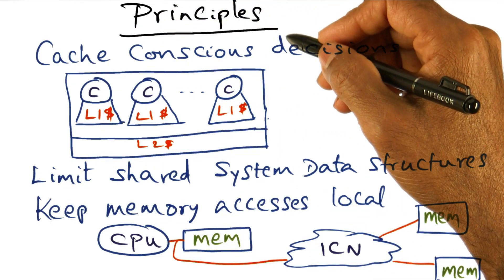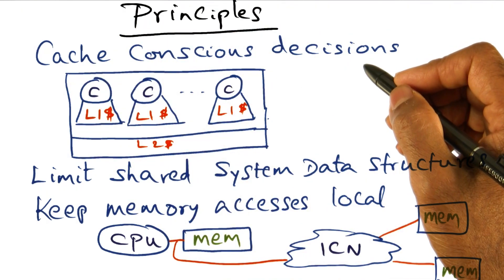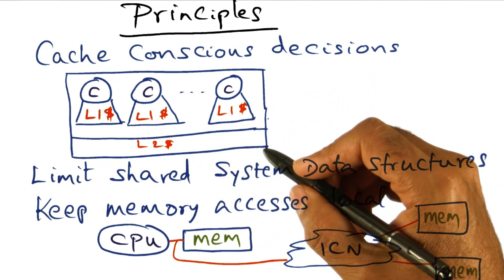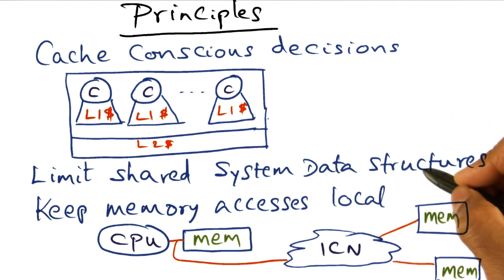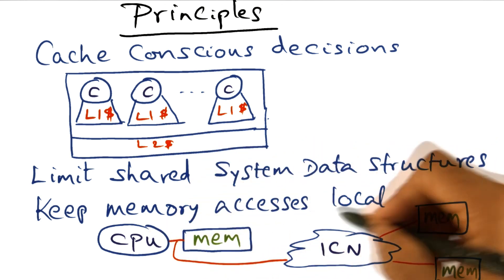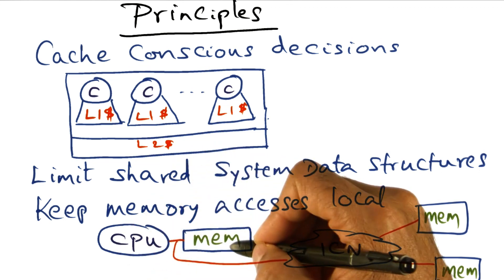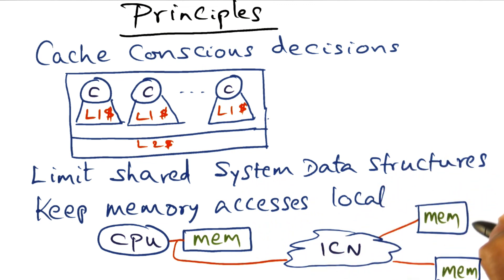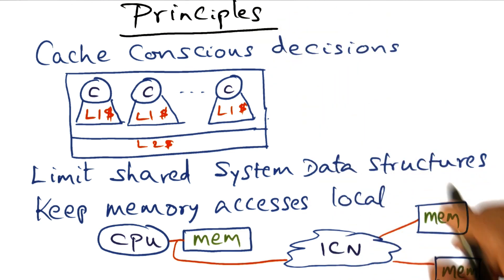Principles - Georgia Tech - Advanced Operating Systems